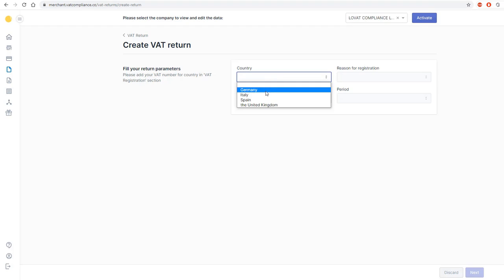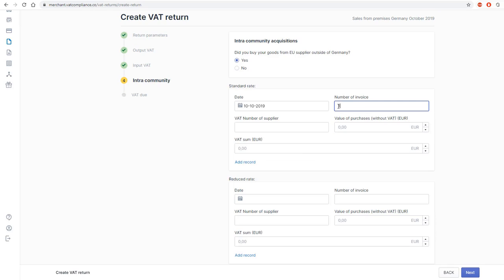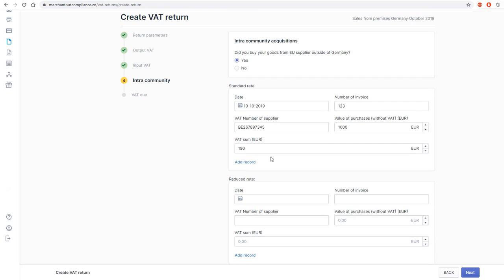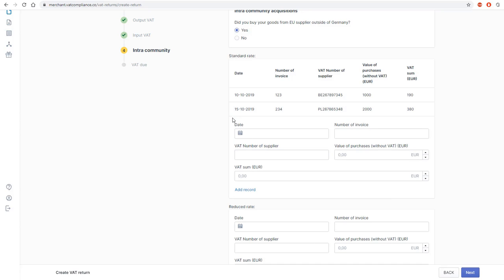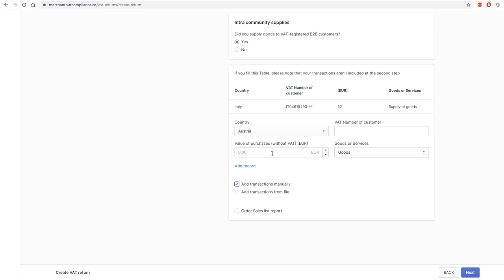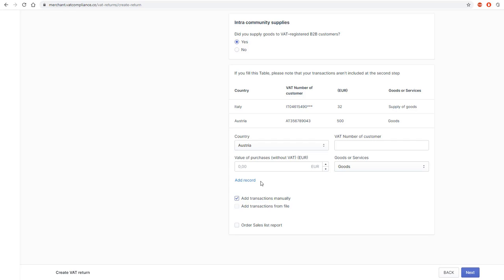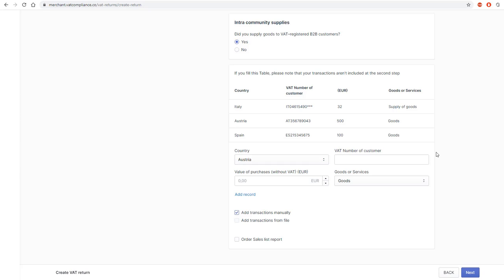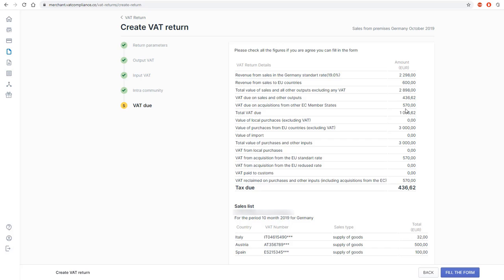Intra-Community Acquisitions and Supplies Filling (Step 4)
A complete guide on how you should fill the step № 4 when filing your VAT return on Lovat platform.